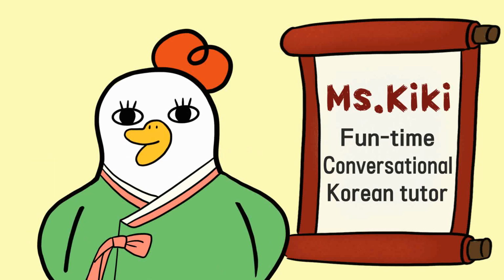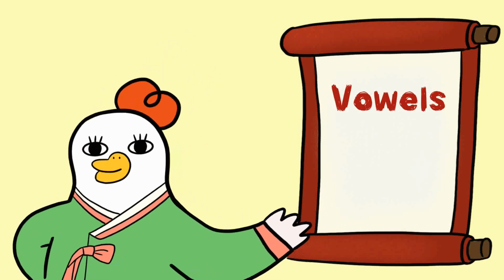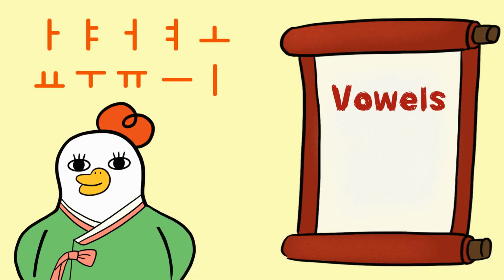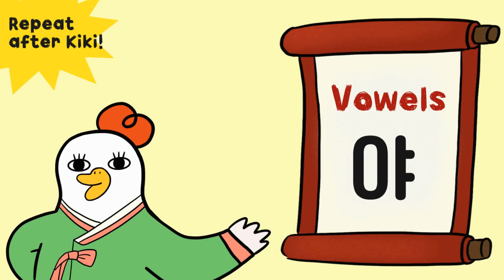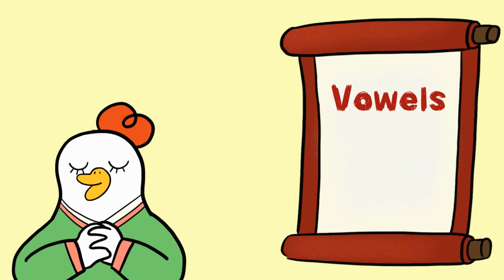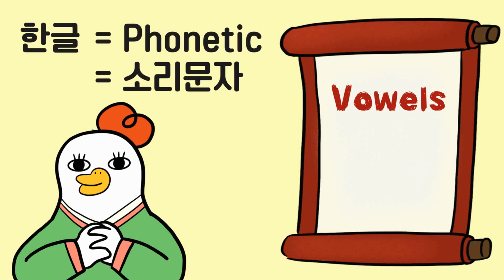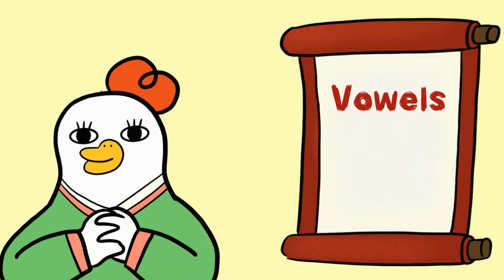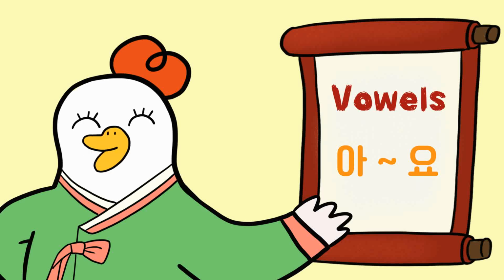B#1. Basic Hangul Vowels #1. ㅏ, ㅑ, ㅓ, ㅕ, ㅗ, ㅛ 한글 기본모음| Ms.Kiki🐔[SUB_KOR/ENG]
Basic Hangul Vowels #1. ㅏ, ㅑ, ㅓ, ㅕ, ㅗ, ㅛ 🐔(ENG/KOR subbed)

Let's learn the Basic Hangul Vowels together.
Today's standard vowels are ㅏ, ㅑ, ㅓ, ㅕ, ㅗ, ㅛ.